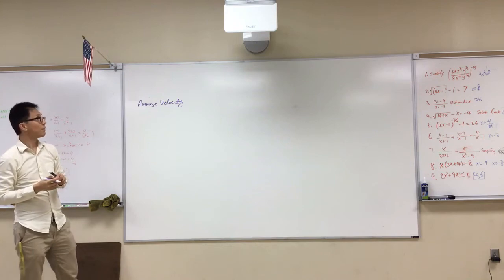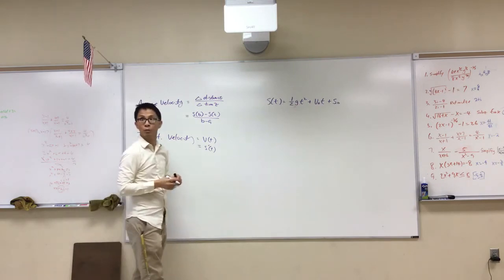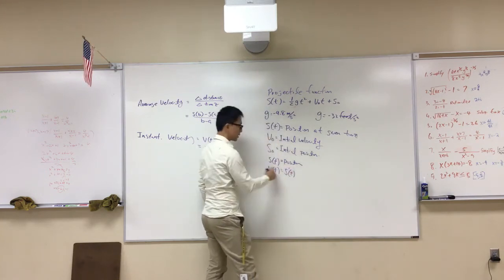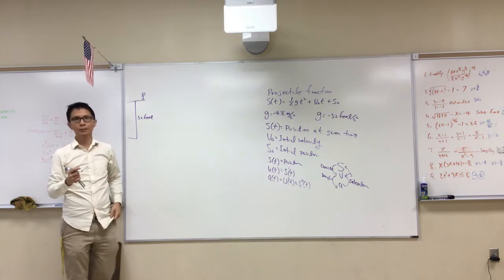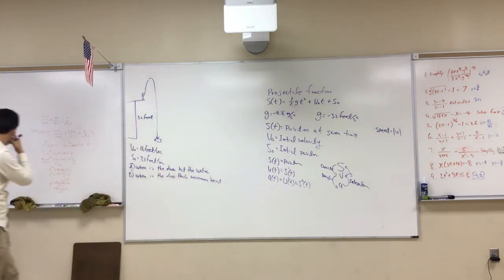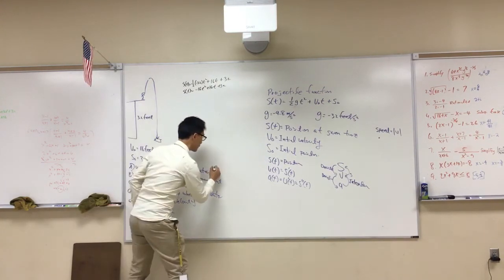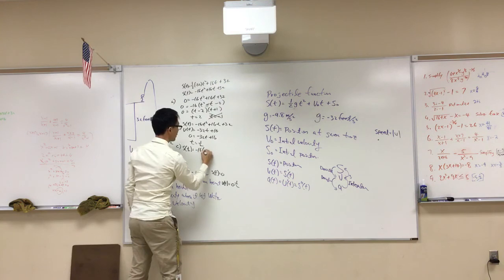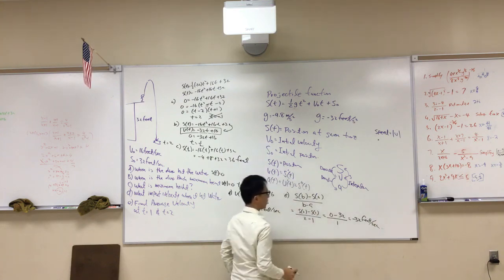Ap Calculus projectile function 9/20